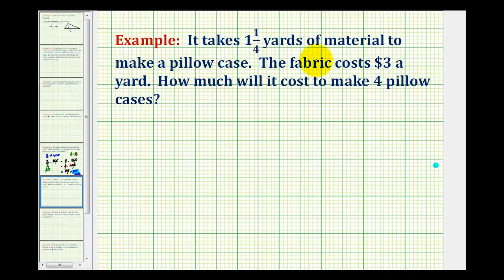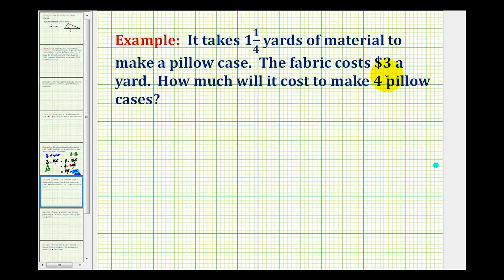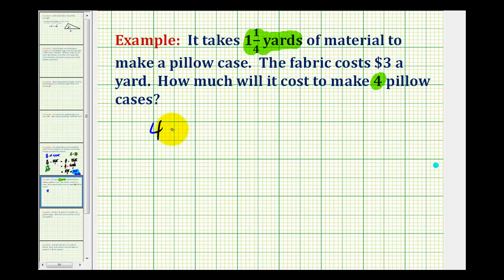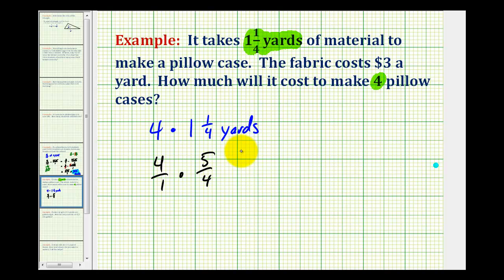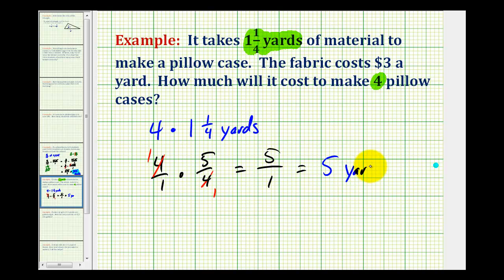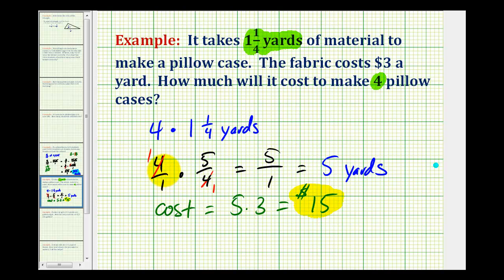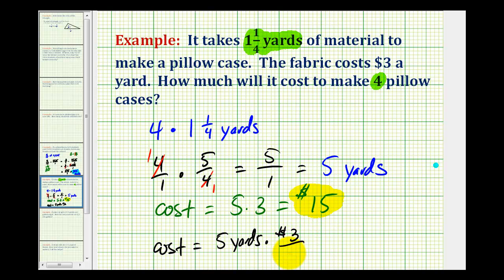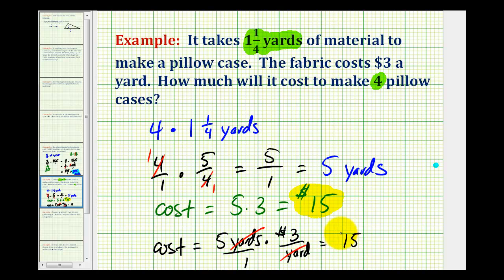Example 1: Application Involving Mixed Number Multiplication (fabric cost)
This is an example of determine an amount of fabric needed for a sewing project and then determine the cost of the fabric.